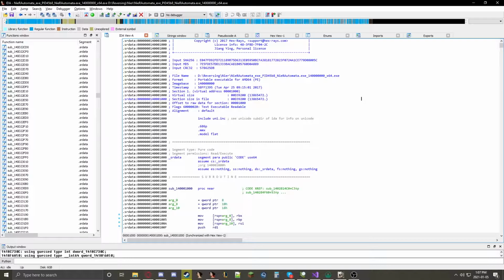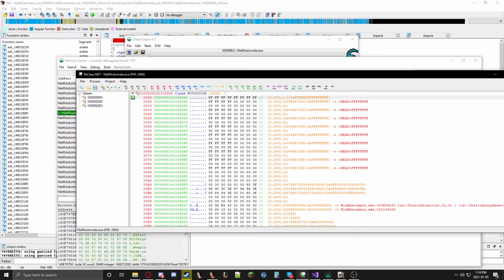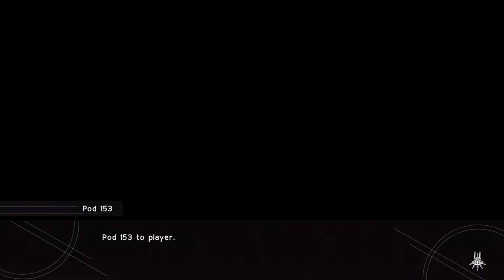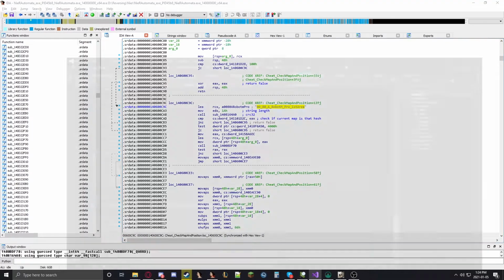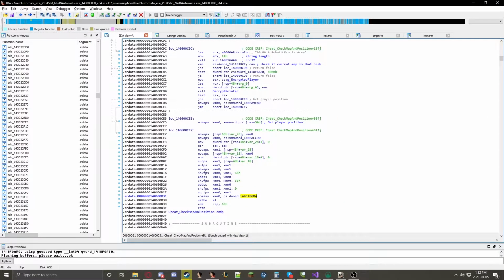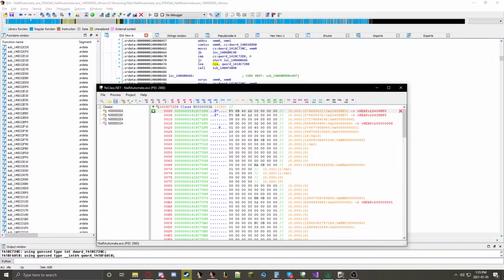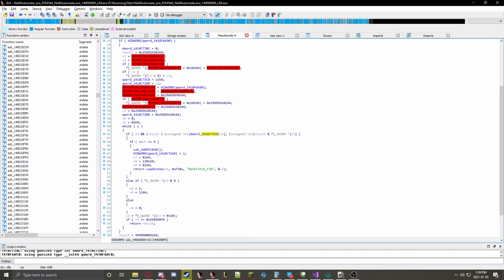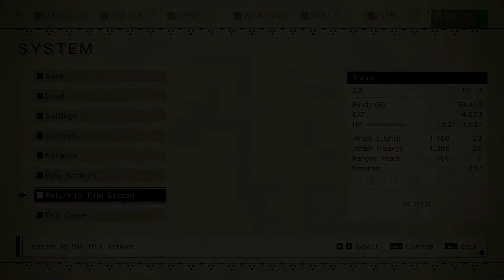NieR Automata: Reversing the Final Secret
I decided to try to reverse engineer the final secret of the game 'NieR: Automata' on my own after seeing Lance's Video

I know the editing is awful. I am way too impatient to make a good edit on a 10+ minute video.